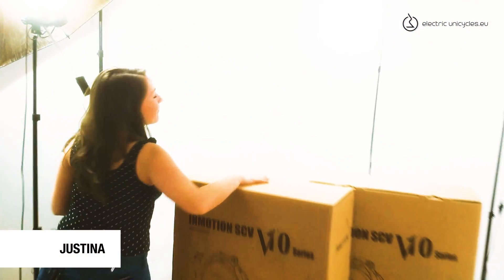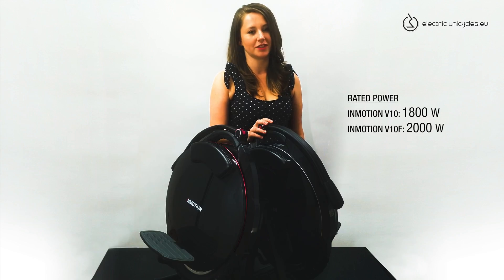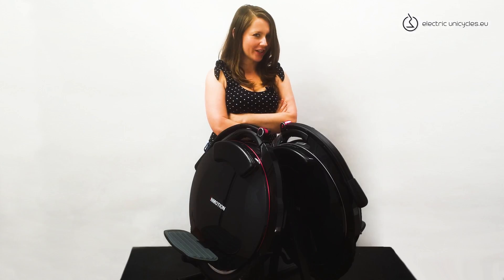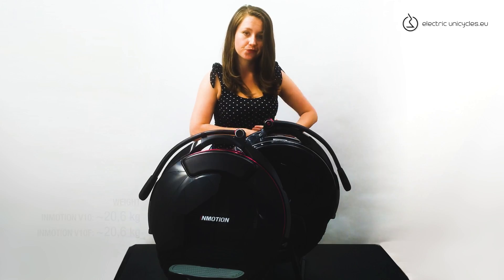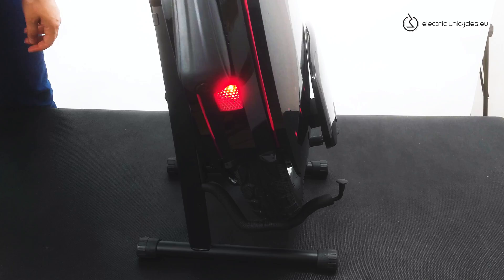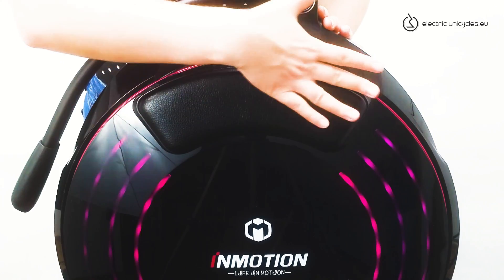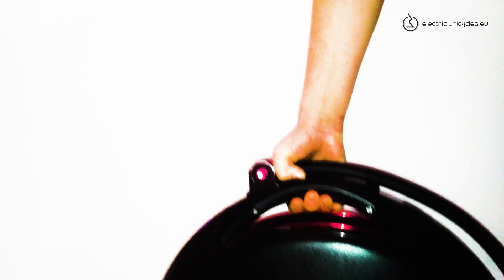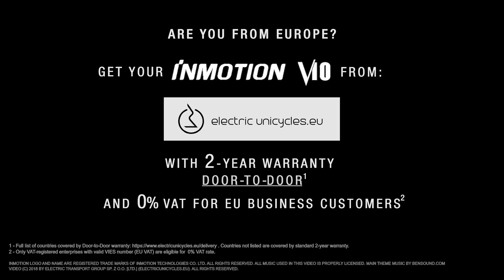INMOTION V10 and V10F hands-on comparison - electric unicycle presentations (S02E01)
Finally, Justina hands-on comparison of Inmotion V10 and V10F - new, powerful electric unicycles.

In short: electric unicycle (also called electric wheel, EUC or ewheel) is a battery-powered  electric vehicle (EV), with a single wheel and gyroscopes that keep it leveled (self-balancing vehicle). As it is only single wheel, it was possible to use larger diameter (14", 16" and 18") than in hoverboards, electric skateboards, scooters and other gadgets.
With a such big wheel (like in a BMX), it is possible to reach higher speeds, and ride on various kinds of terrain (mud or snow are not a problem).
Therefore, electric unicycles are better than electric bikes, and they are a great alternative to city cars, as most people commute individually. This is a perfect personal urban transportation device.

This year, the INMOTION company (competitor of KingSong, Gotway, IPS and Ninebot) has released two new models - V10 and V10F. This is a revolution in 16" professional electric unicycles segment, as they are both very powerful, demonstrating how much power can we get from such small electric motors.

Here's the specs of Inmotion SCV V10F:
- Tyre diameter: 16"
- Electric motor power: 2000 W (with max. power output ~3000 W),
- Battery: 960 Wh LG, 84 V, lithium ion
- Range up to 90 km,
- Maximum speed up to 40 km/h

and Inmotion SCV V10:
- Tyre diameter: also 16"
- Electric motor power: 1800 W,
- Battery: 650 Wh LG, 84 V, li-ion
- Range up to 60 km